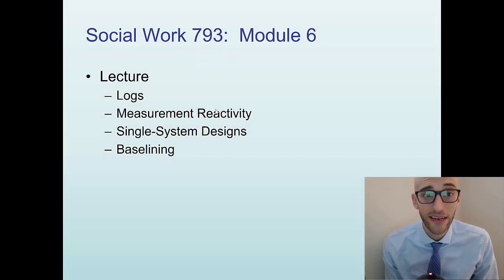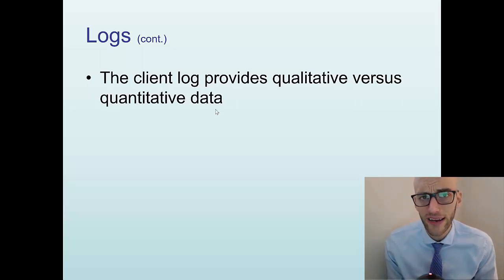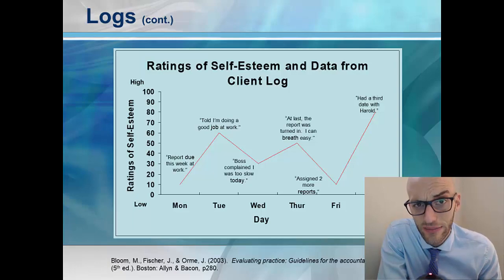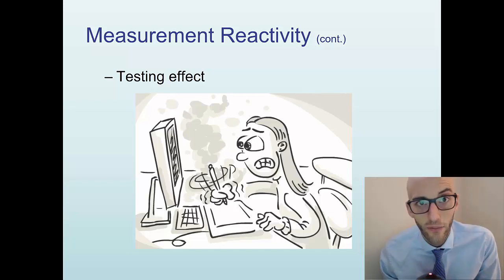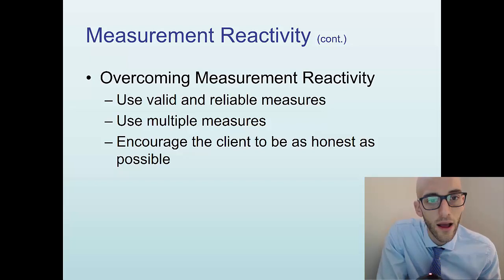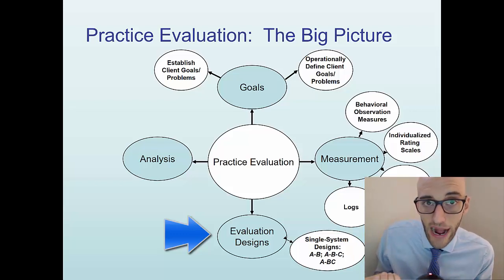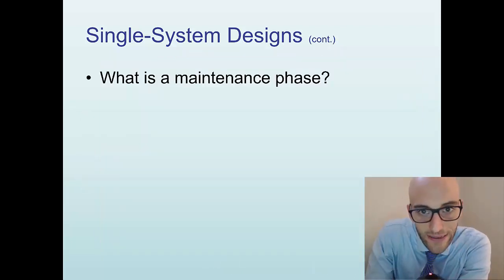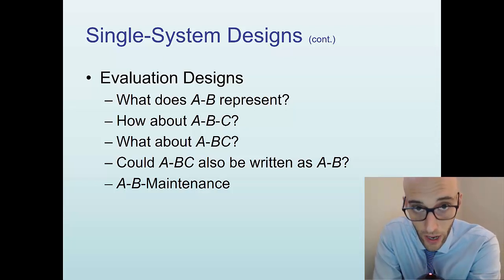Module 6 - SW793 2018 Refresh